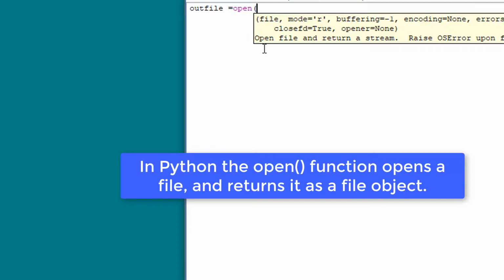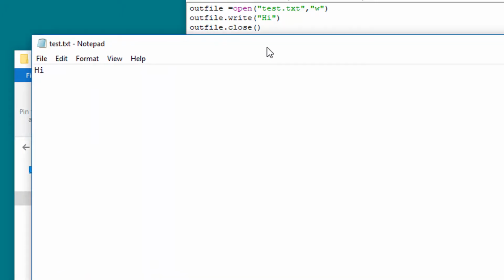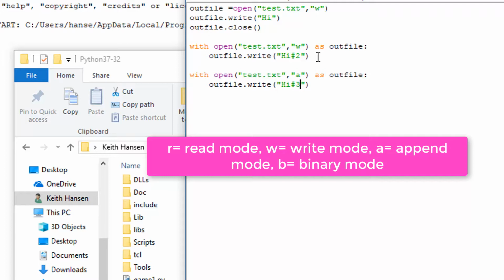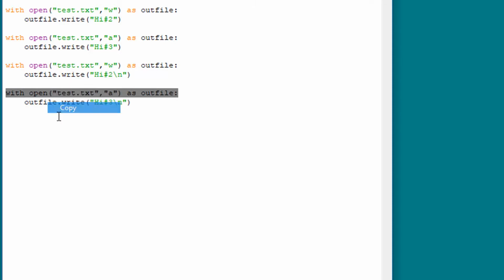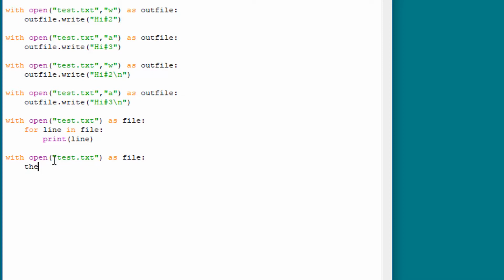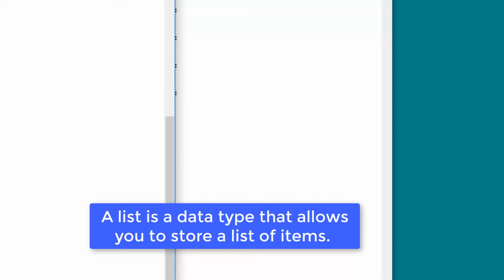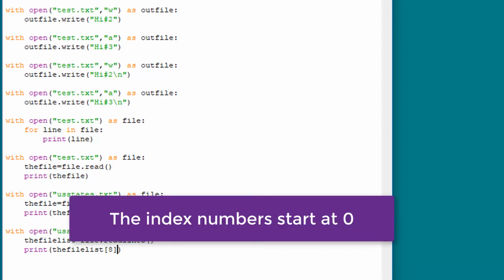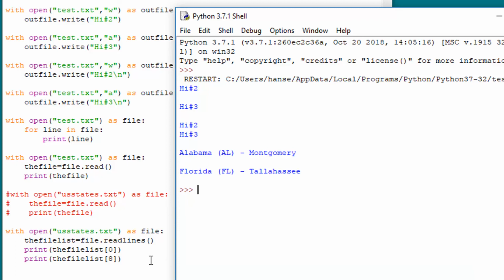Week 7 Chapter 7 part 1 11212018